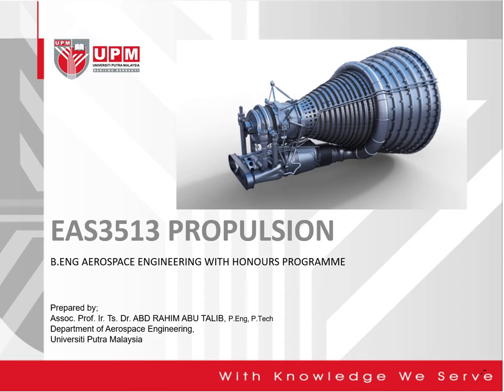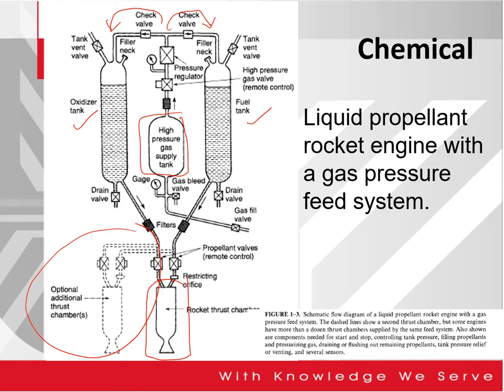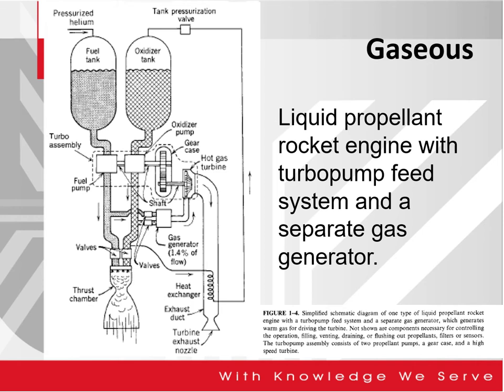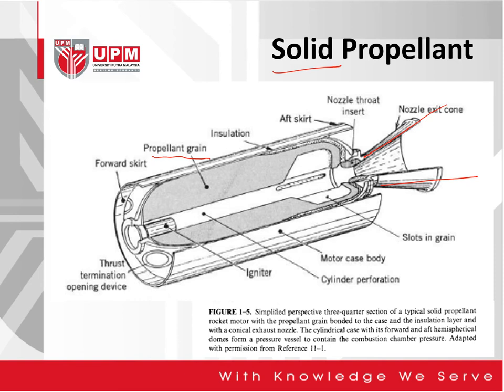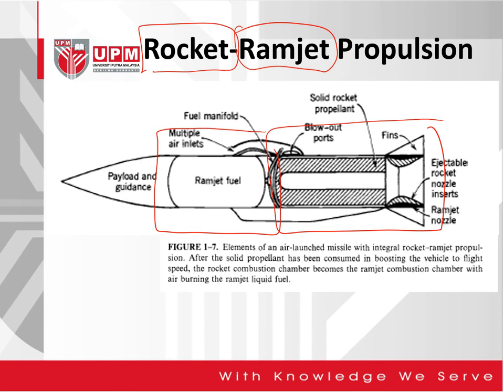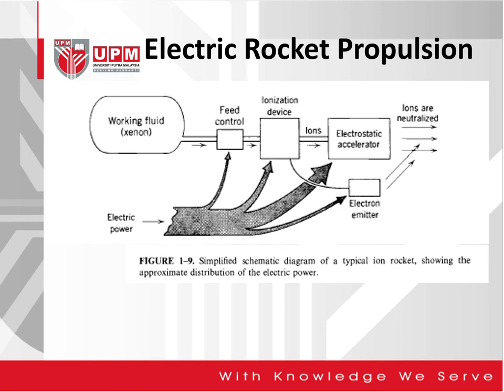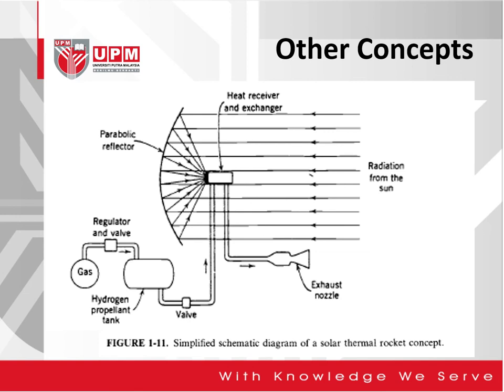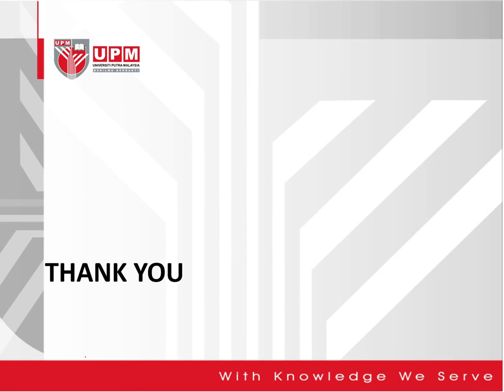Rocket Propulsion: Introduction and Classifications (Part 2)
This video shows the lecture on Rocket Propulsion. It covers the introduction and classifications of rocket propulsion.